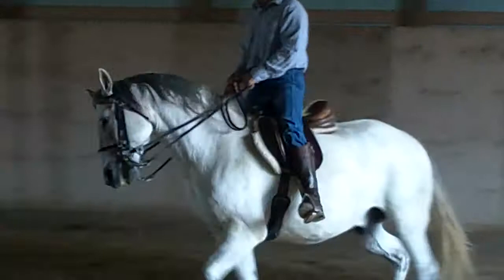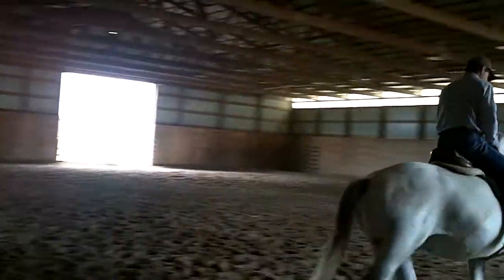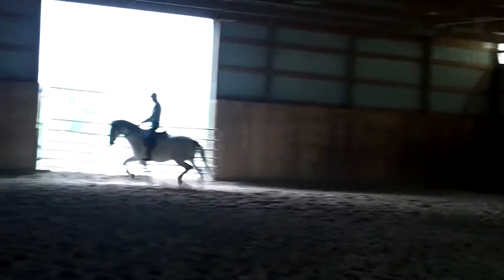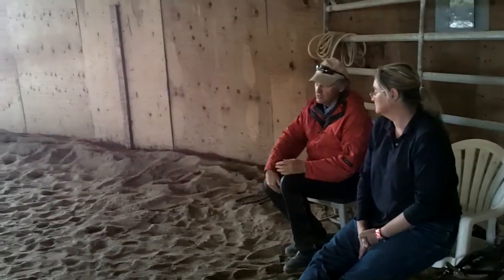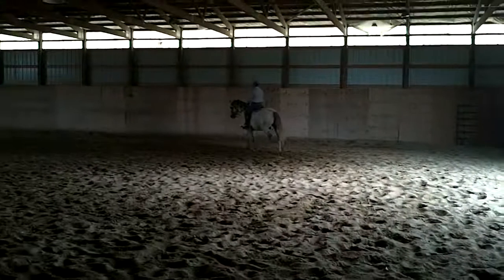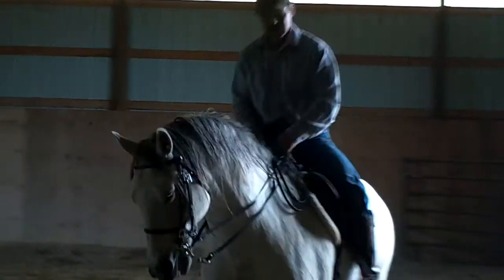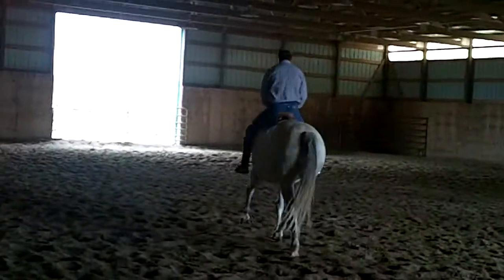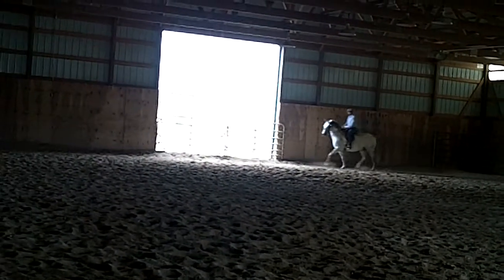JP Giacomini Clinic video #5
This is the next from the clinic